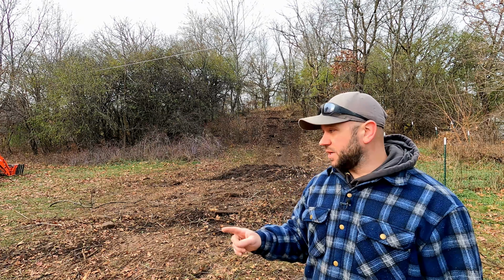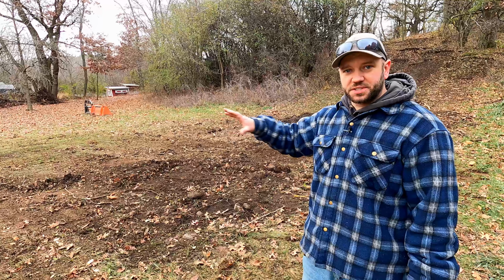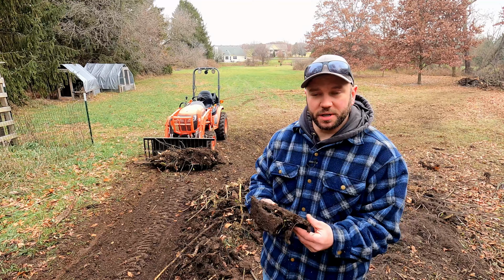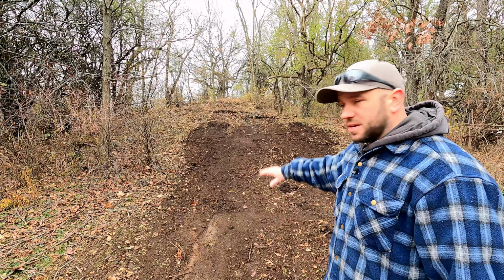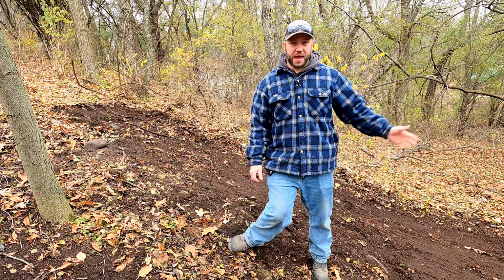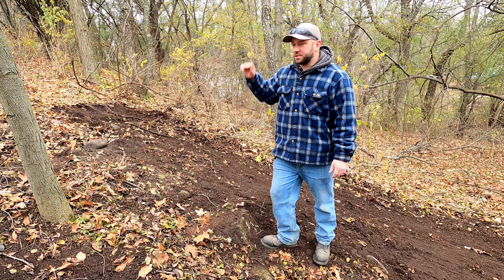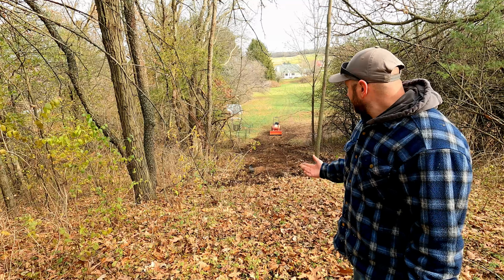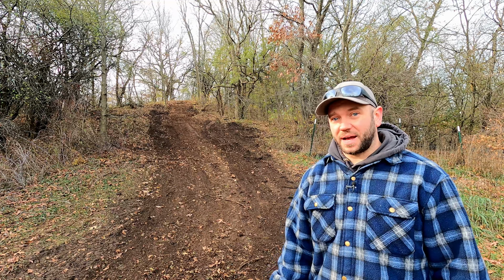Grading a sledding hill with Kubota B2601 and homemade rock bucket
Work continues on the sledding hill! After removing all the brush from the hill in the last video, it is time to grade out the hill. We used our trusty Kubota and our homemade rock bucket to give our sledding hill a nice smooth surface.

You can see the previous video on the sledding hill build mentioned in this video with this link.